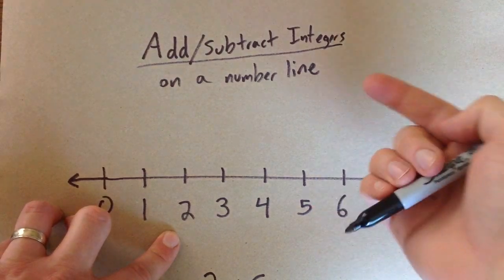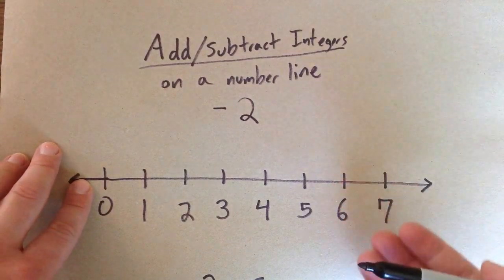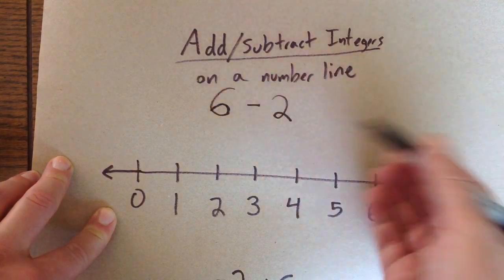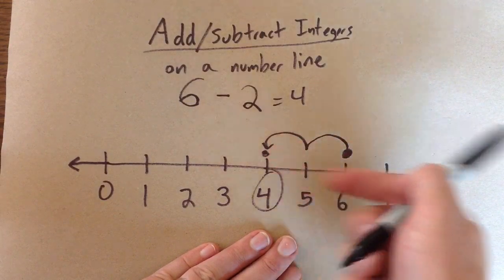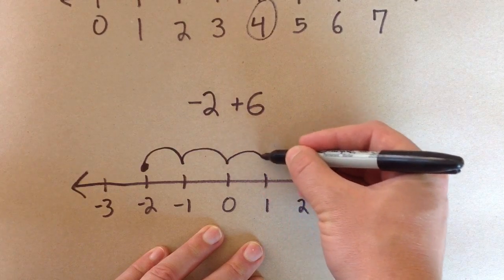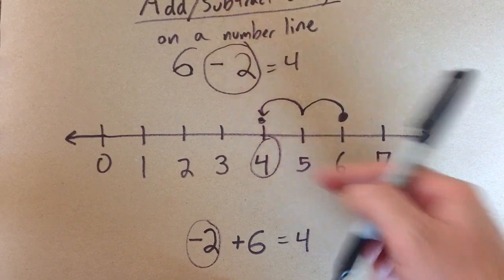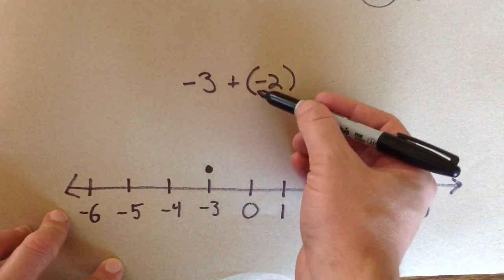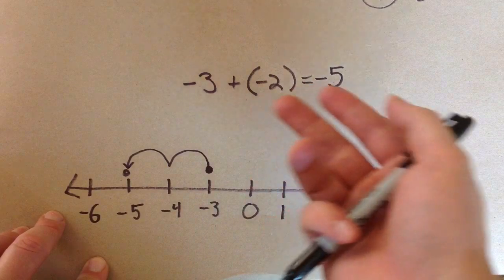64 - Adding and Subtracting Integers using a Number Line